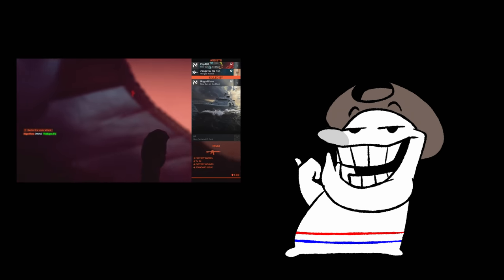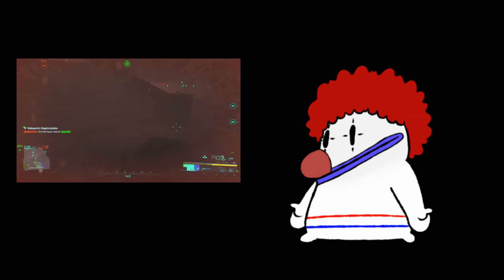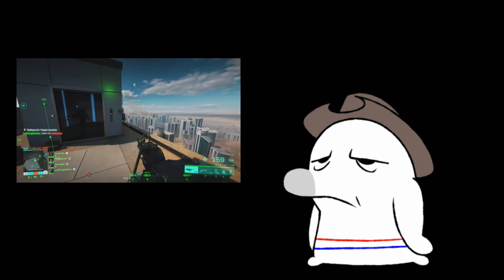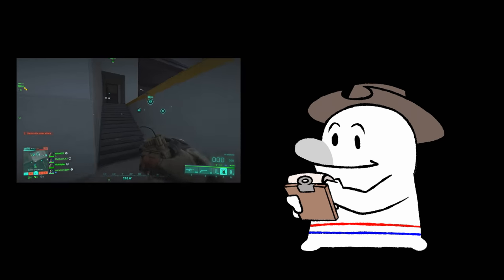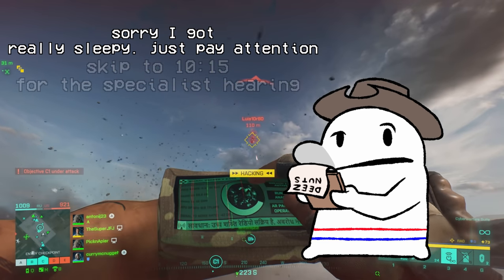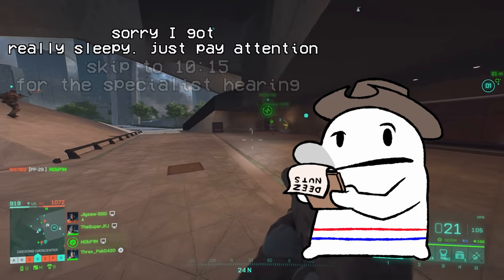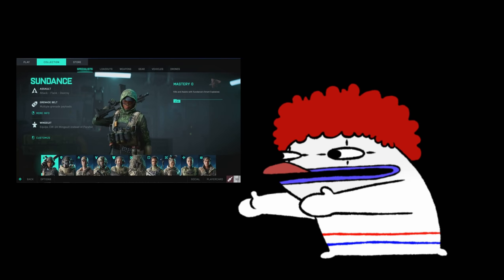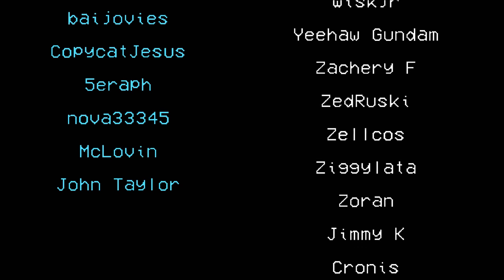Sock Sights: Battlefield 2042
this game is cursed. there's no other explanation.
I can't stand to look at it anymore.

(I am finally able to do this for a living. thank you dearly)

Clicking the Join button helps immensely too.